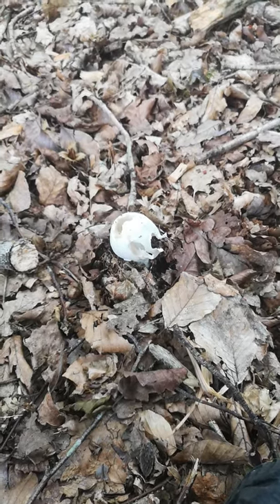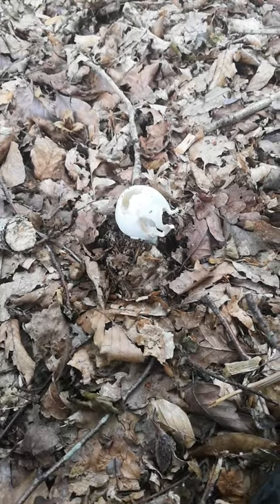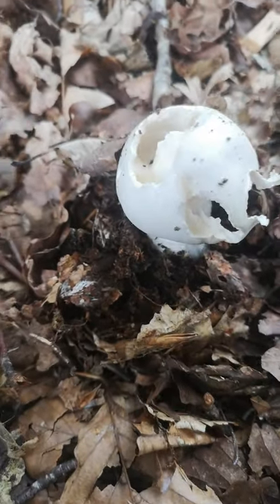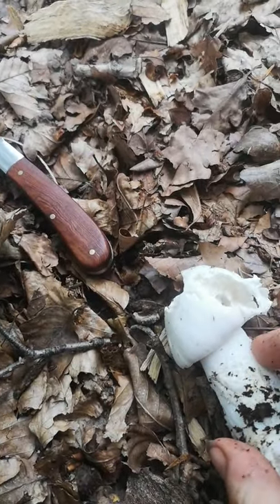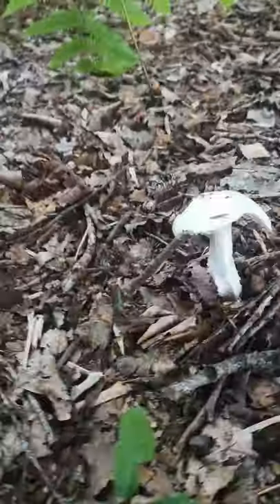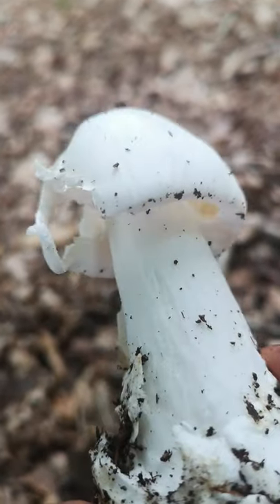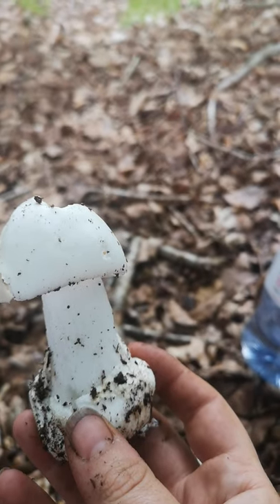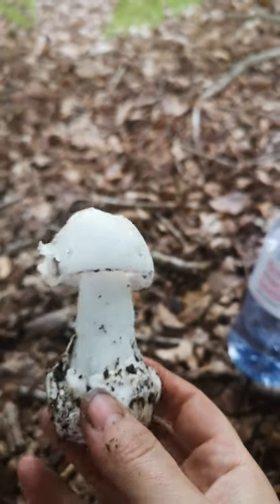Identifying poisonous mushrooms: Amanita virosa - destroying angel. (includes taste and spit)